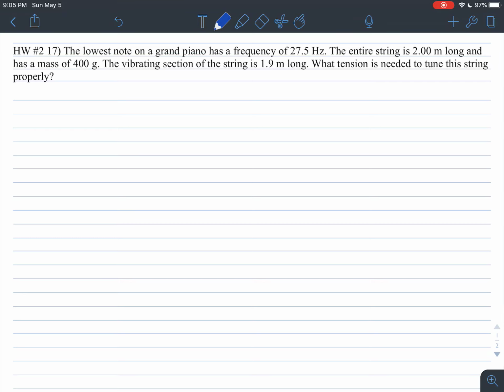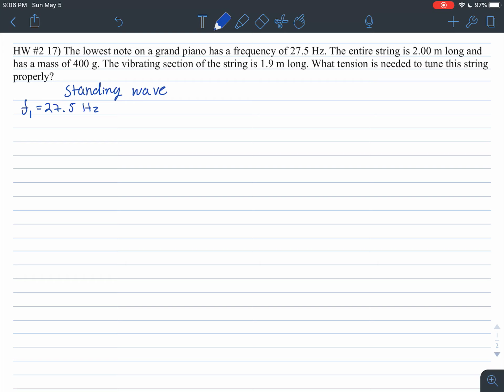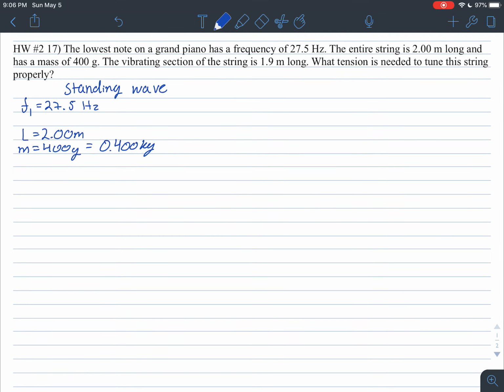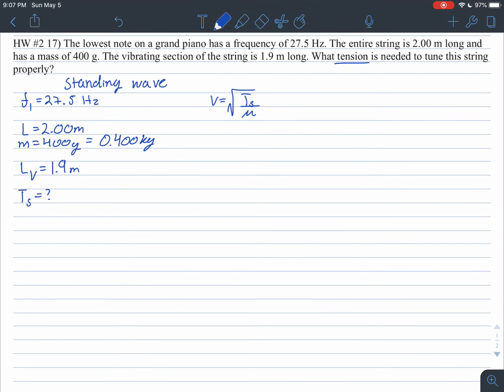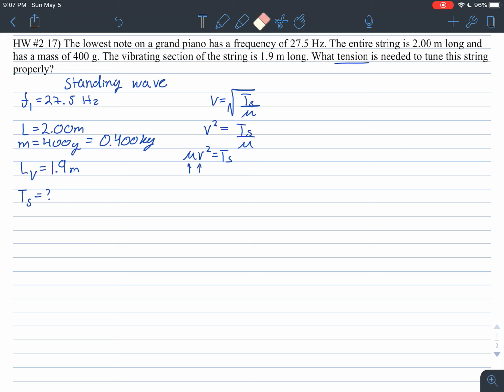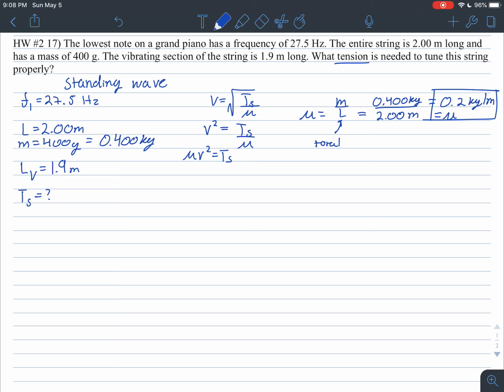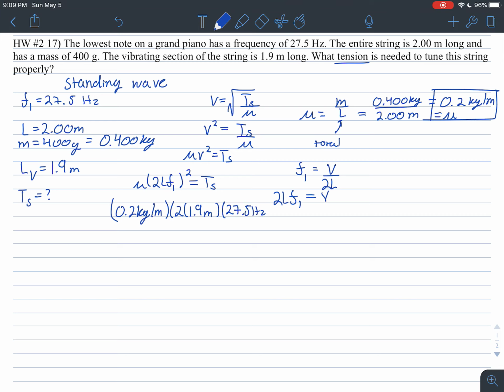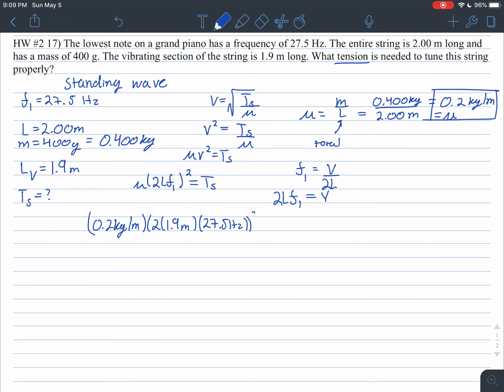UCSC Physics 6B Spring 2019 Christopher Sarabia HW2)17